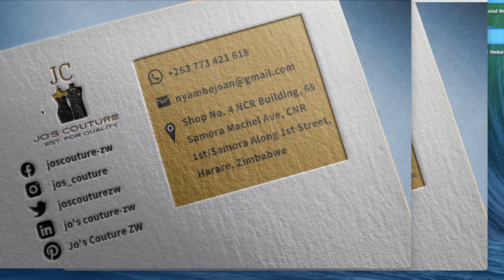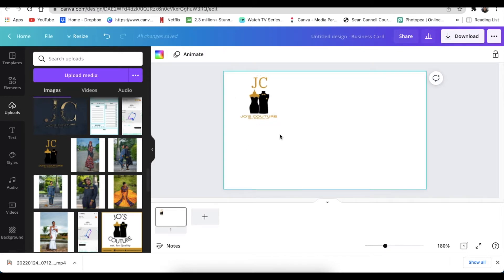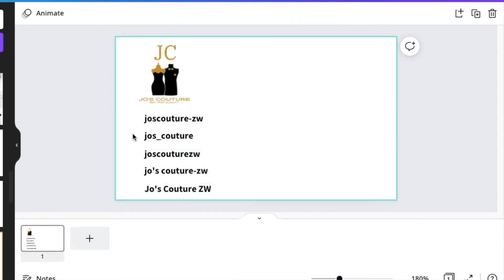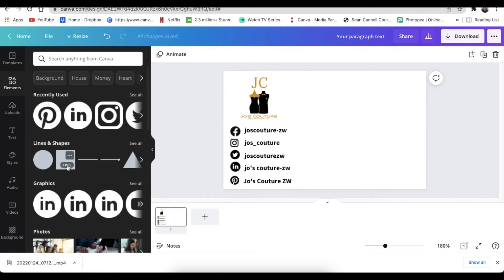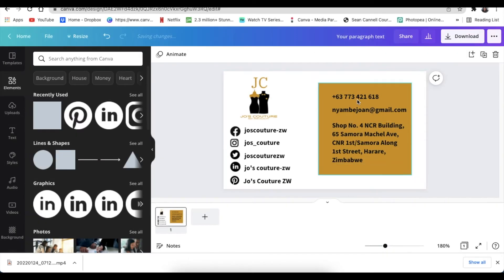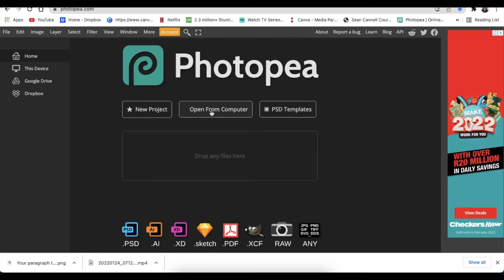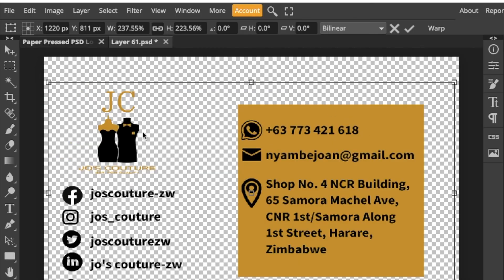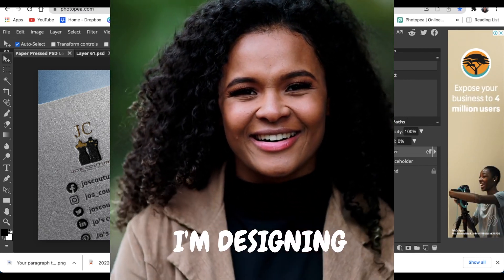Create a unique 3D Business Card [Canva & Photopea Tutorial]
In this video, we create a unique Busines Card on Canva and convert it to a unique design using Mockup in minutes using Photopea.  Following these steps will help you present your work professionally to clients and land you that design job.

Timestamp:
00:00  Introduction
00:37 Open Canva.com and create a business card design
00:44 Pick a blank business card
00:50 Add/upload the business load
01:03 Add social media text
01:58 Align text and position to the left
02:22 Add social media icons to your design
03:23 Add a rectangle shape
03:43 Change the color of the shape
04:55 Download the 2D business card
05:26 Open Photopea.com
05:37 Access the mockup folder below or download it from unblast.com
06:00 Open Paper Pressed PSD mockup
06:15 Double-click on the placeholder to load your design
06:17 Hide the mockup text
06:21 Place your 2D business card, size & align
06:40 Save as smart object
06:45 Convert 2D design to 3D business card

Attributes:
Music by YouTube Audio  - Quarter Past  Noon Riddim - Konrad Old Money